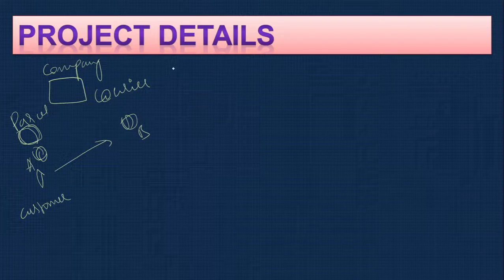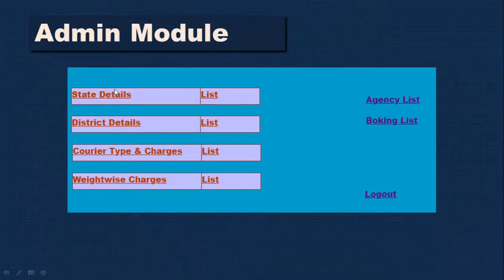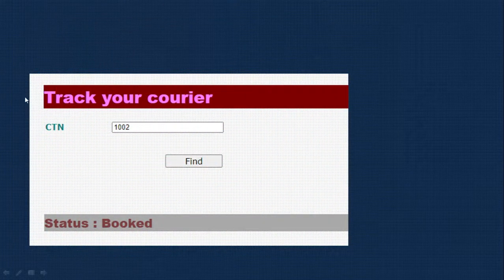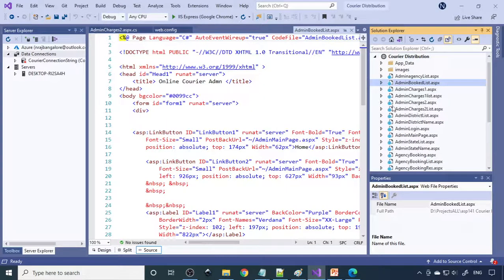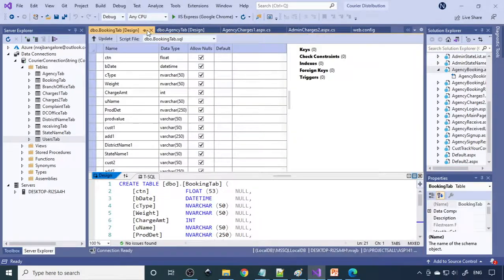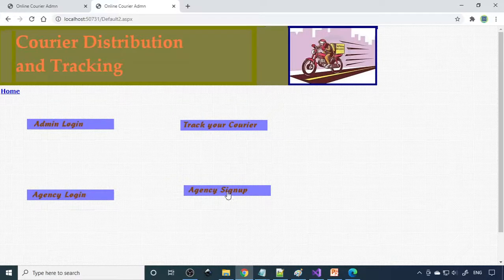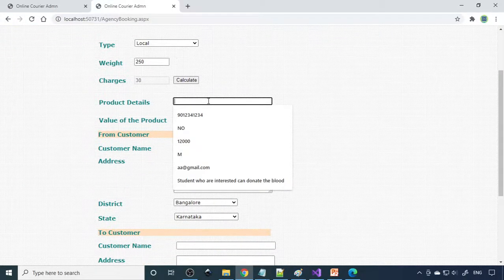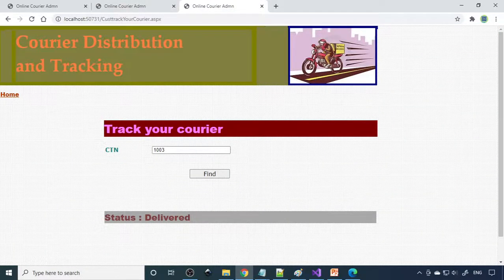Courier Distribution ASP.net C# Online Project | project for BCA BE Diploma CS | asp141